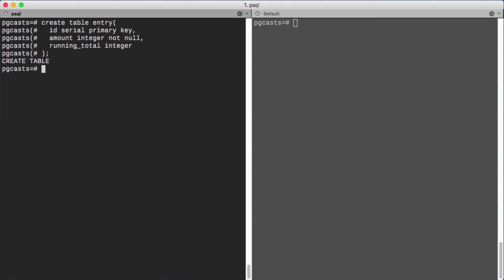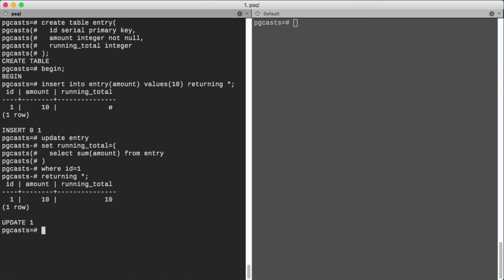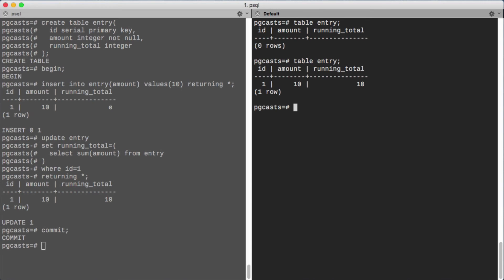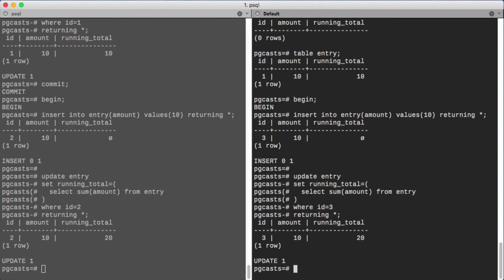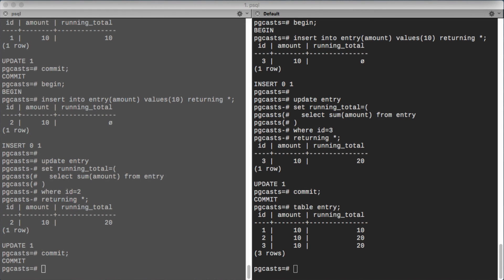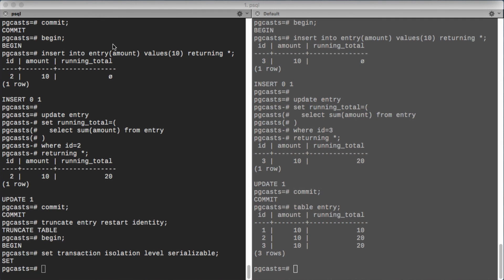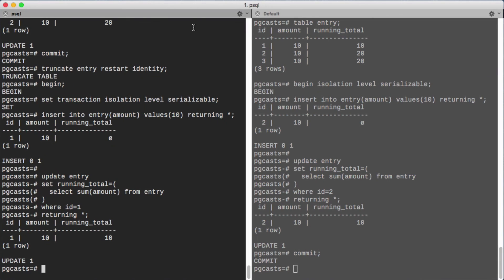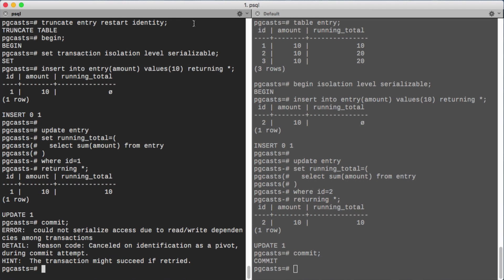Transaction Isolation Levels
Transcript:

The transaction isolation level determines what effect concurrent transactions
can have on one another. Postgres implements three transaction isolation
levels: read committed, repeatable read, and serializable.

We will use a simple ledger table with a running total as an example domain.

```sql
create table entry(
  id serial primary key,
  amount integer not null,
  running_total integer

The default isolation level, read committed, guarantees that uncommitted
changes are not visible.

```sql
-- conn 1
begin;

insert into entry(amount) values(10) returning *;

Typically, the running total calculation would be handled in an after insert
trigger, but to make the example easier to follow we will do it inline.
`returning *` returns the inserted row so we can grab the id for the update.

```sql
update entry
set running_total=(
  select sum(amount) from entry
where id=1
returning *;

Now before we commit, let's look at the entry table from another connection.

```sql
-- conn 2
select * from entry;

Our changes aren't visible until we commit.

```sql
-- conn 1
commit;

```sql
-- conn 2
select * from entry;

But what if two of these happened concurrently?

```sql
-- conn 1
begin;

update entry
set running_total=(
where id=2
returning *;

```sql
-- conn 2
begin;

update entry
set running_total=(
where id=3
returning *;

```sql
-- conn 1
commit;

```sql
-- conn 2
commit;

```sql
select * from entry;

Even though these statements were run in a transaction, the running totals are
incorrect. This is because neither transaction could see the other's newly
inserted row.

To solve this issue we will use the strongest isolation level, serializable.
This level guarantees that concurrent transactions _could_ have been executed
in serial.

Let's reset the table and try again.

```sql
truncate entry restart identity;

To change isolation levels we use the `set transaction` statement at the
beginning of the transaction.

```sql
-- conn 1
begin;
set transaction isolation level serializable;

update entry
set running_total=(
where id=1
returning *;

We can also set the isolation level as part of the begin statement.

```sql
-- conn 2
begin isolation level serializable;

update entry
set running_total=(
where id=2
returning *;

The first committed transaction succeeds. But watch what happens when we commit
the other transaction.

```sql
-- conn 1
commit;

Postgres detects that there is no way these two transactions could have
executed serially and rejects the commit.

Applications that use the serializable isolation level must be ready to handle
serialization errors on commit.

Higher isolation levels can have a performance cost, but they prevent data
anomalies.

More information, including about the repeatable read isolation level, a middle
ground between the default and serializable isolation levels can be found in
the Postgres documentation.